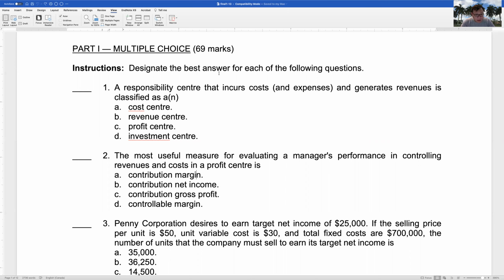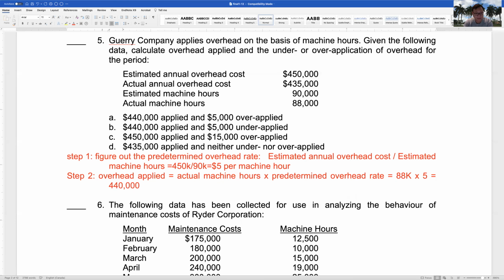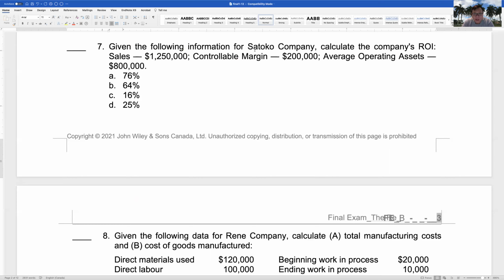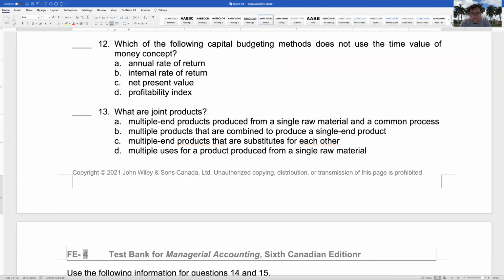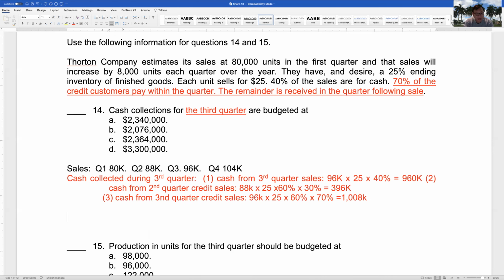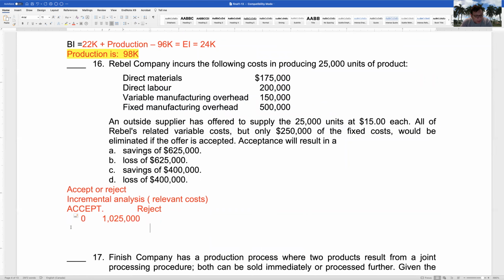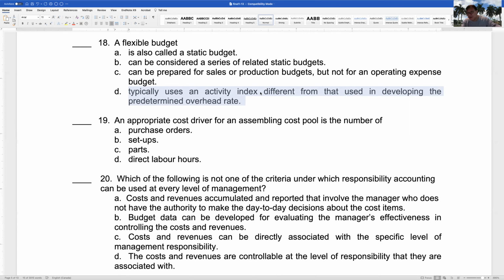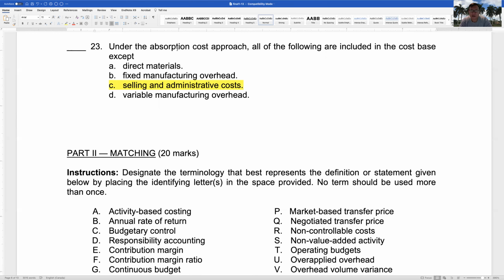multiple choice questions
review 23 multiple choice questions